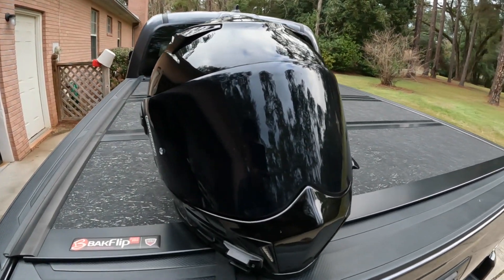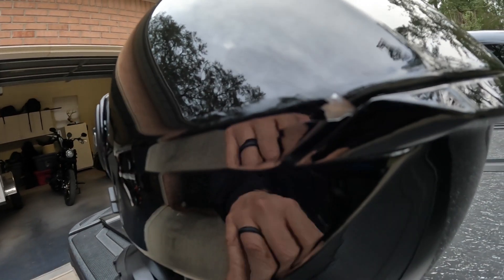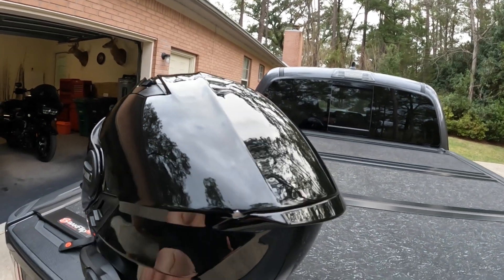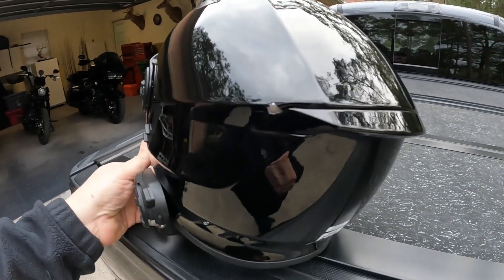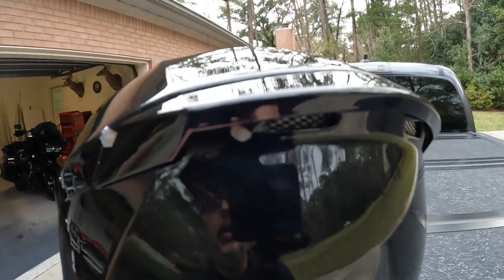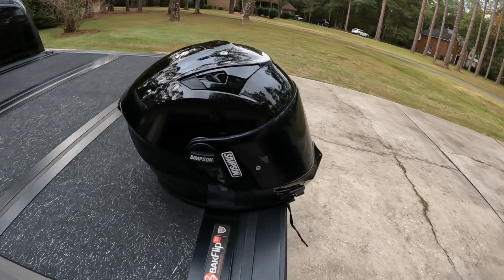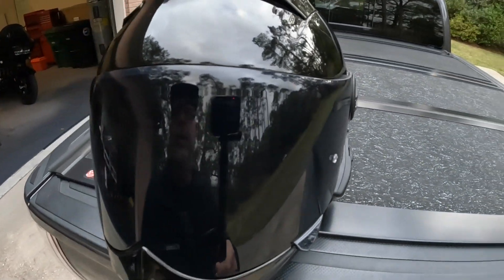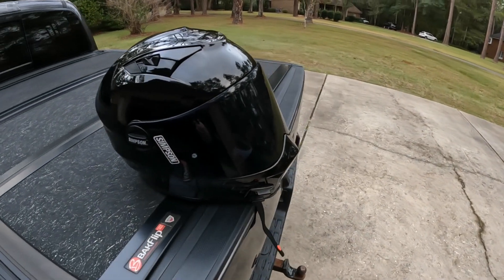Simpson Mod Bandit may have issues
I noticed some cracking in the paint on my helmet. It appears that there may also be some cracking happening also in the "Tri Composite or Carbon Fiber" shell which causes me some concern. The helmet has never been dropped or in an accident. I am curious if this is common and if the helmet is still safe to use.

Harley Davidson
Road Glide
Low Rider S
Runaway Campers
My Equipment:
Camera Door: ParaPace Replacement Side Door for GoPro Hero 10/9 Black
Mic: Purple Panda Lavalier Lapel Microphone
Mic Adapter: GoPro Pro 3.5mm Mic Adapter
Mounts:
- ULANZI Super Clamp Camera Clamp Mount
- 360 Rotation Metal Action Camera Clamp
- SUREWO Motorcycle Helmet Chin Mount Kit

My Motorcycles:
2021 Road Glide Special in Vivid Black
Factory 47 14” signature bars
12” klock Werks pro touring wind screen
S&S MK45 Slip-On
Siouxicidechoppers luggage rack and sissy bar
Custom Dynamics LED lights with the Low-Profile Bag lights
Saddlemen Pro Series SDC performance gripper seat
Saddlemen Dominator Solo Seat W/Pillion and Back Rest
Apple CarPlay Jumper
Docking hardware cover kit
Coffin Cut Hand Guards
Lidlox Handle Bar Mount Helmet Lock
Black Saddle Bag Latches
Black Axle Nut Covers
Side Wing Air Deflectors

2022 Low Rider S in Vivid Black
Saddlemen Step up seat
Lay Flat license plate frame
Bassani 2 into 1 Exhaust
Custom Dynamics Lights With Triple Play
Bung King Crash Bars
Thrashin 9 1/2" Pull Back Risers
Thrashin Bar Bag
Guerrilla Cables wiring extensions
Magnum Shielding Brake line and Clutch Cable